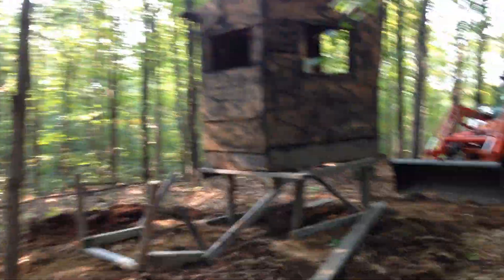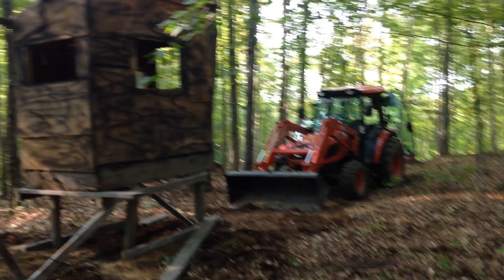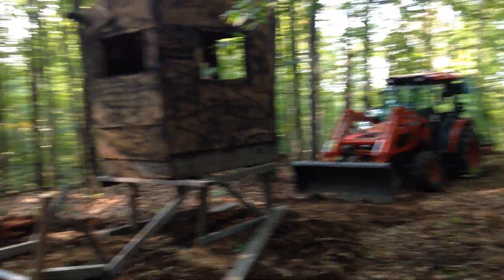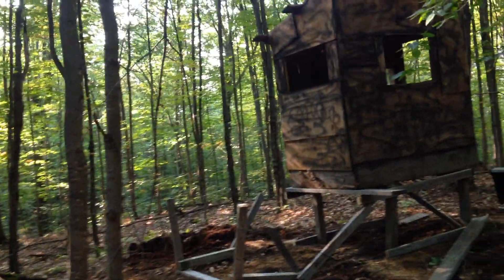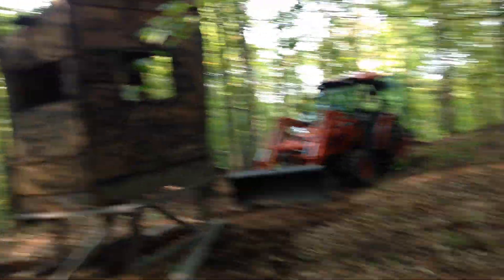Kito Tractor Ready for hunting season 2017(all wildlife habitat)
Getting the Hunting  sheds Set up for the upcoming hunting season 2017 in Vermont Tractor trailer  4 Wheel  Drive cab